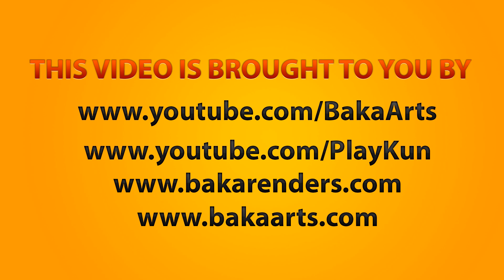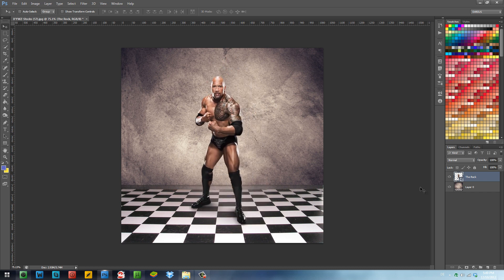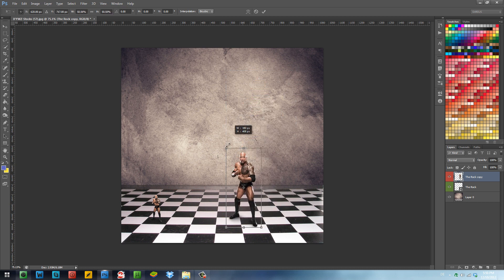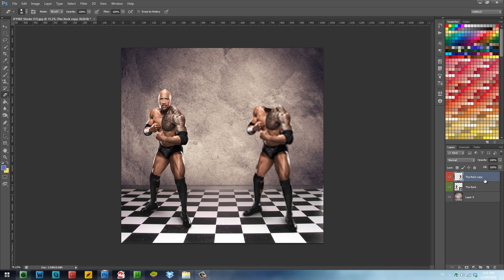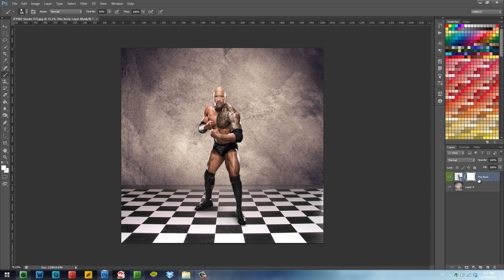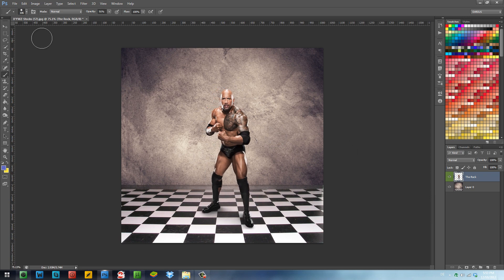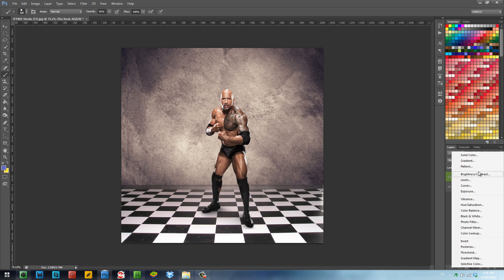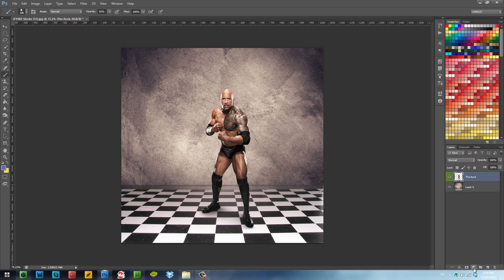Non-Destructive Manipulation in Photoshop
Don't forget to leave a like for melons!